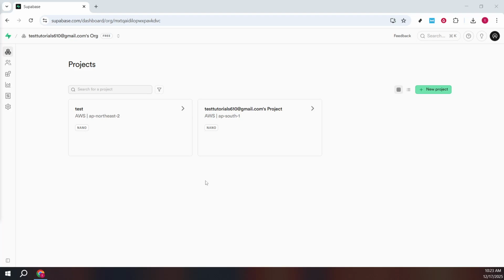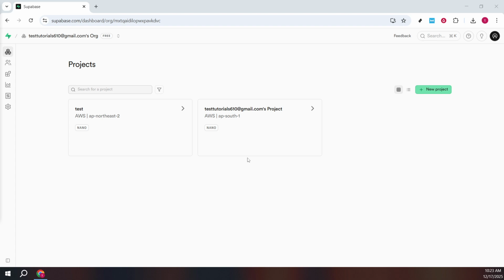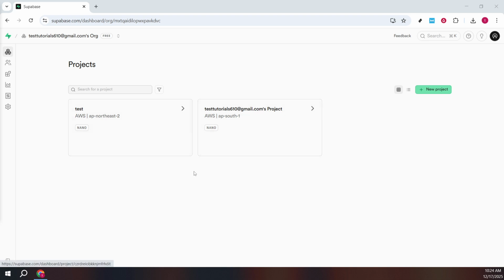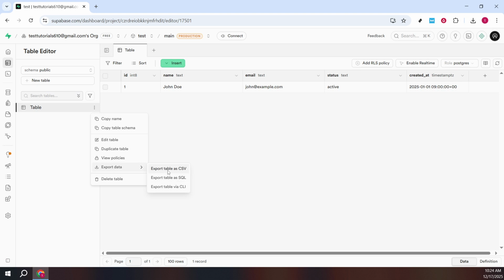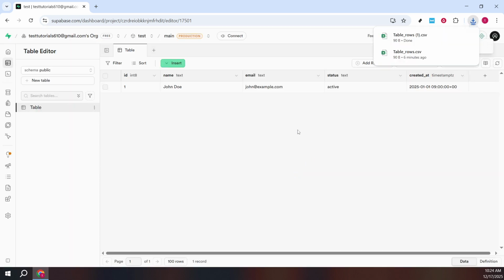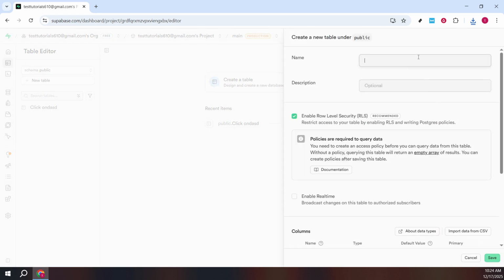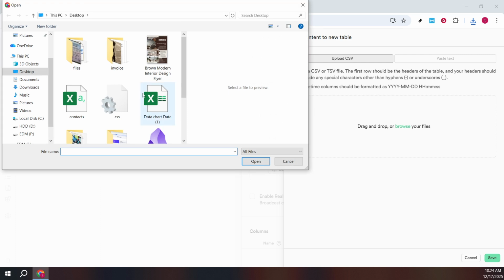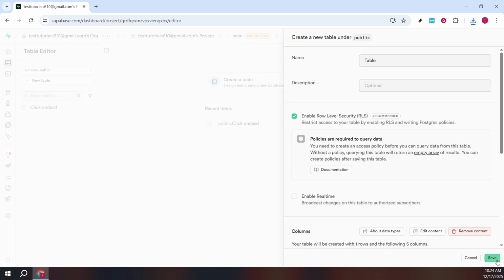How To Duplicate A Supabase Database [2026 Guide]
How To Duplicate A Supabase Database